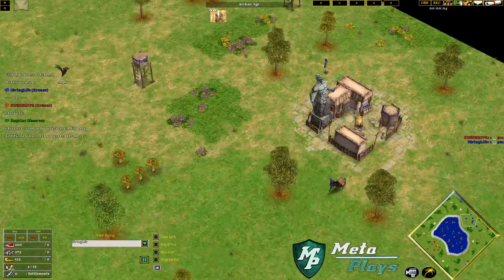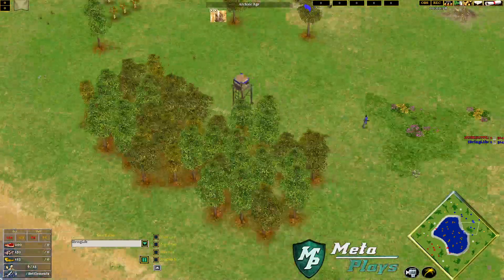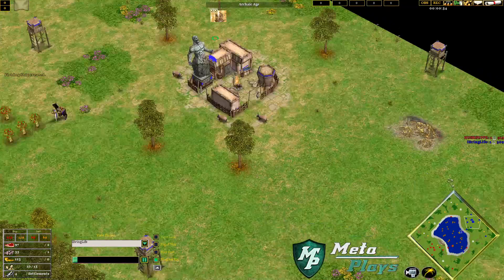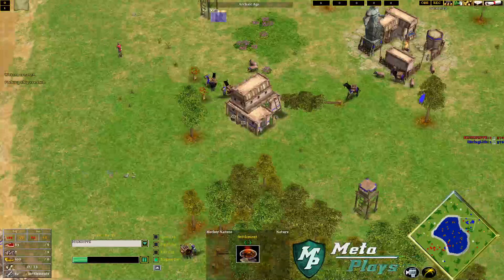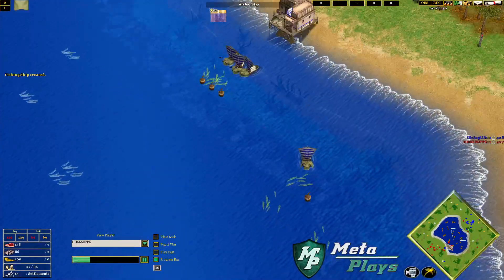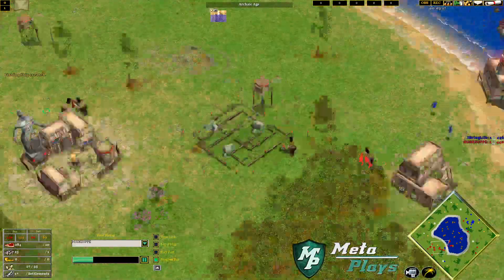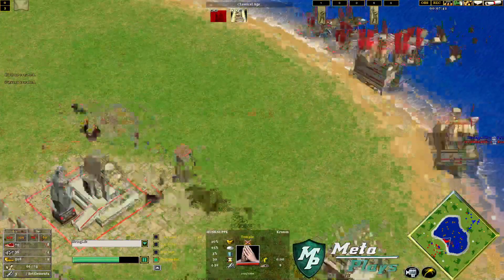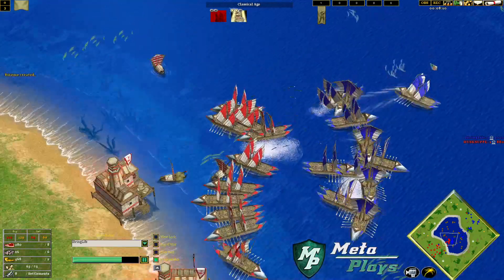Meta Plays Golden Gift Qualifier #1 - Shelty vs HUSKSUPPE - Game 1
Meta Plays Golden Gift Qualifier 1:
Big thanks to Meta Plays for hosting AoM events in both Deathmatch and Supremacy!
Stream Music:
Spotify (Playlist 1):